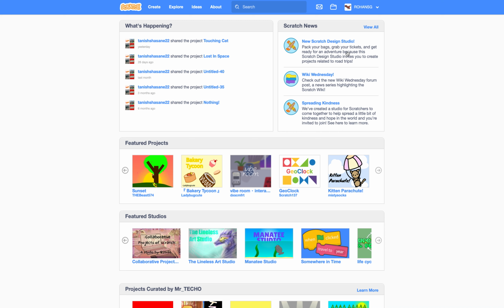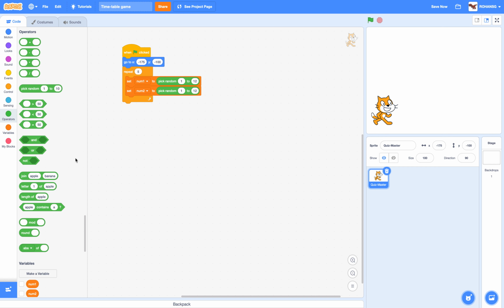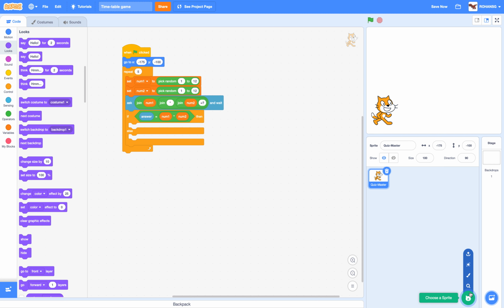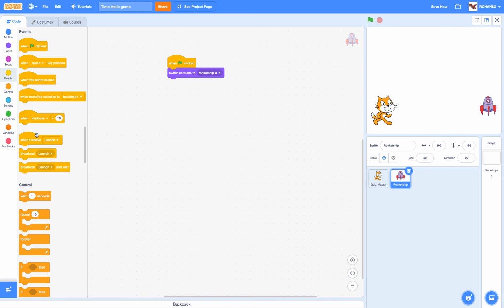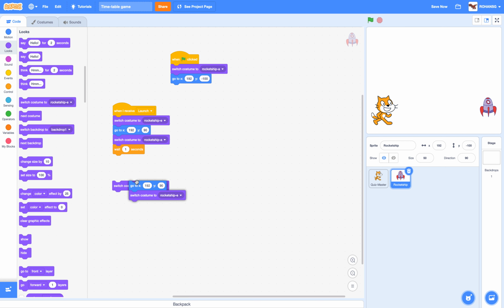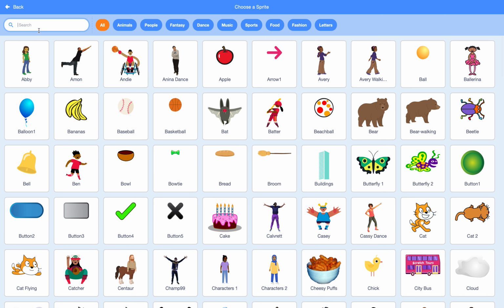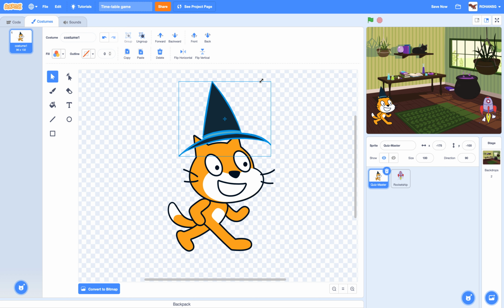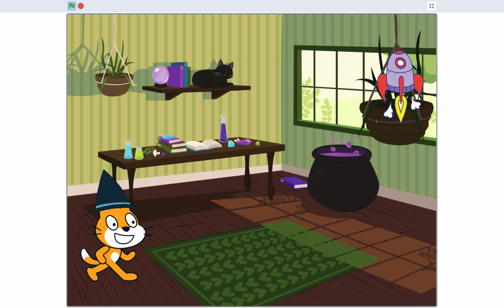How to to make a time table game in scratch part 1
Learn how to use variables and if blocks